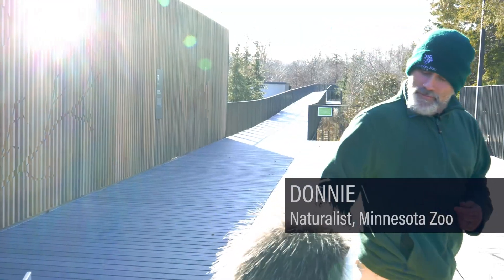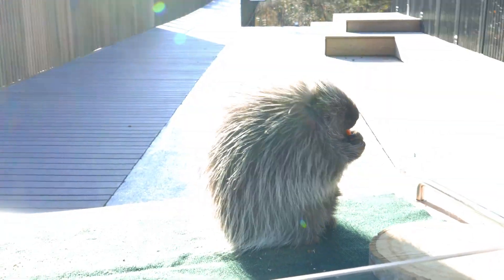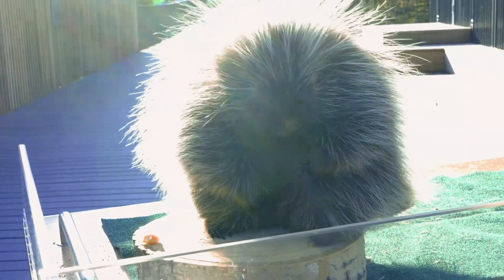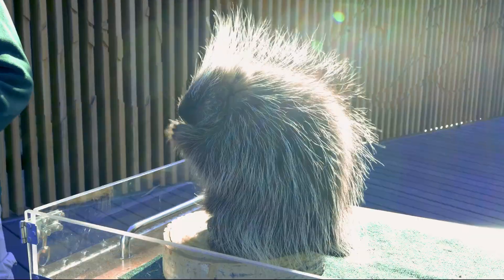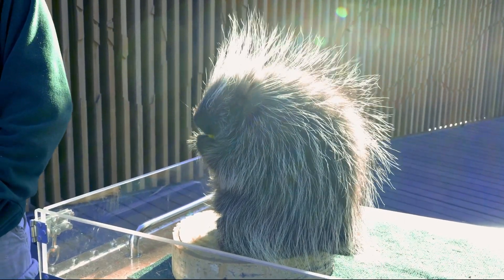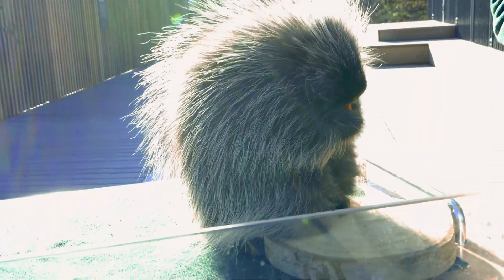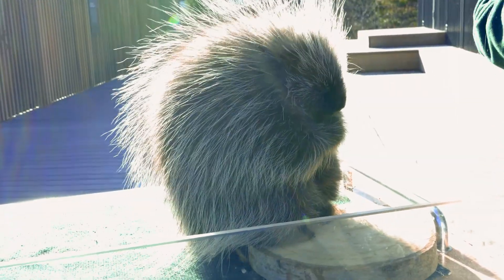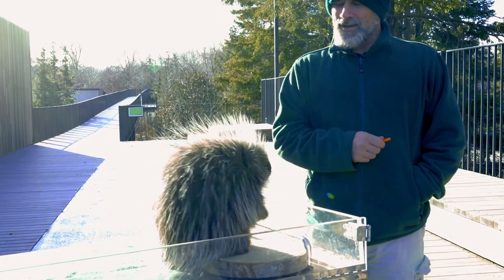Minnesota Zoo Keeper Chat: North American Porcupine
Naturalist Donnie introduces us to Aspen, a North American porcupine about eight months old, and shares fun facts about how her hair, fur, and quills protect her against Minnesota winters and would guard against predators in the wild!